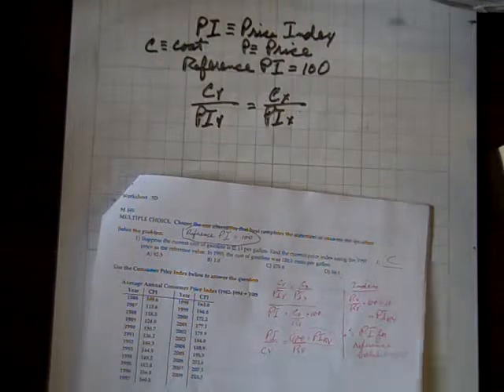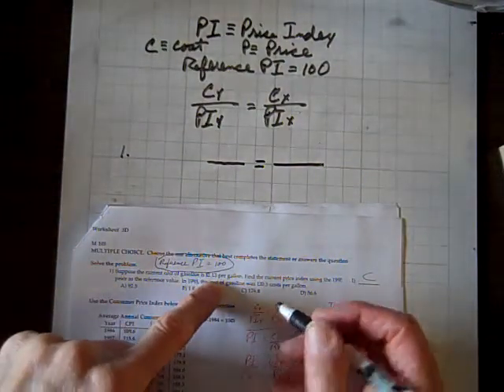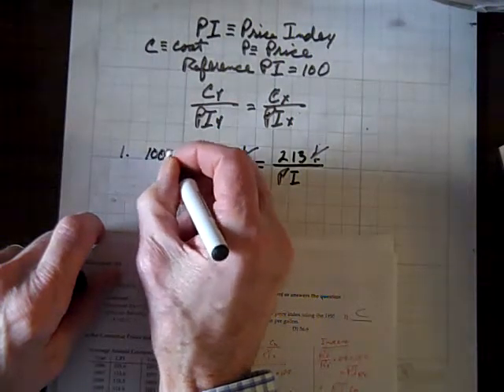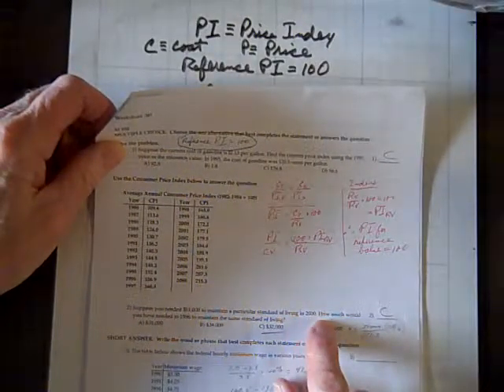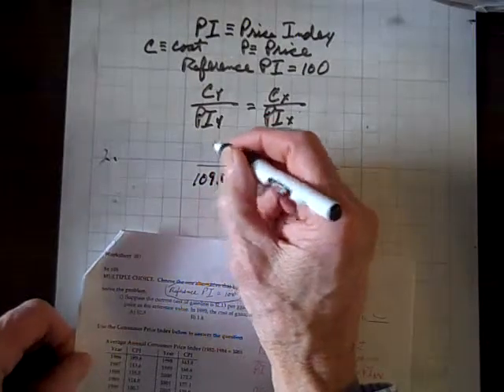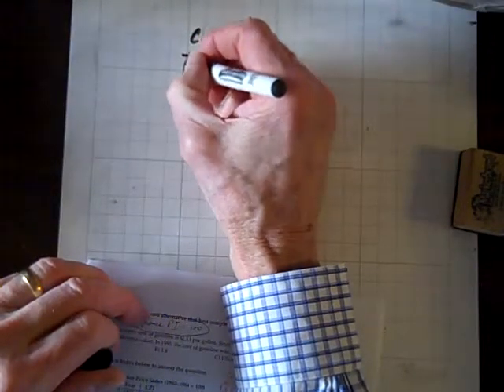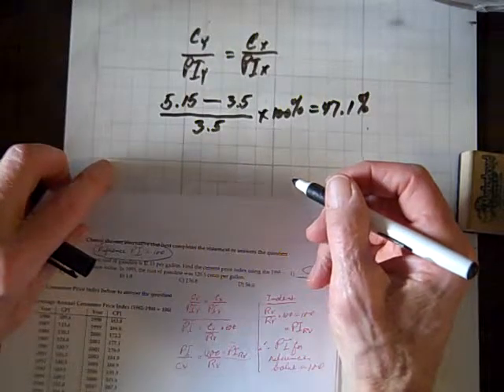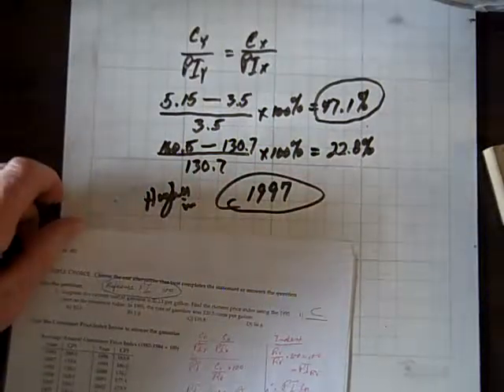Contemporary Math unit 3D Part I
Description
Index Numbers: The CPI and Beyond